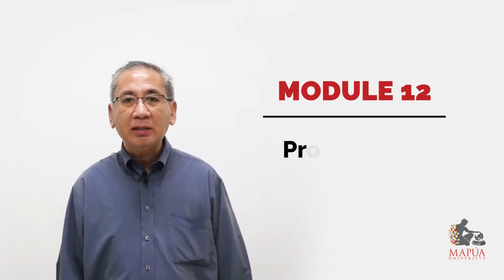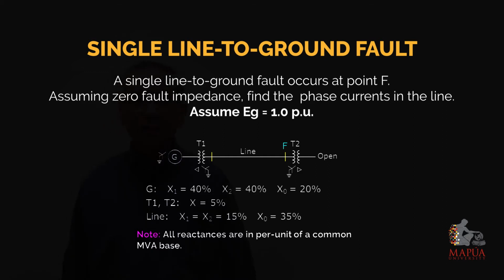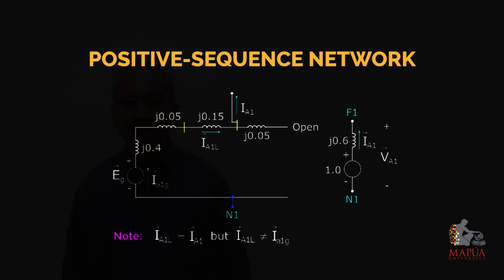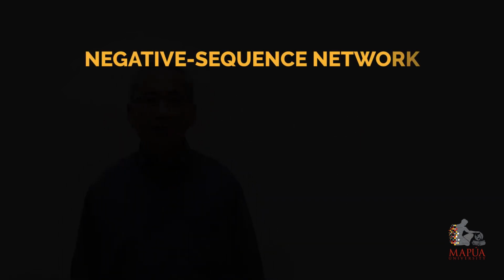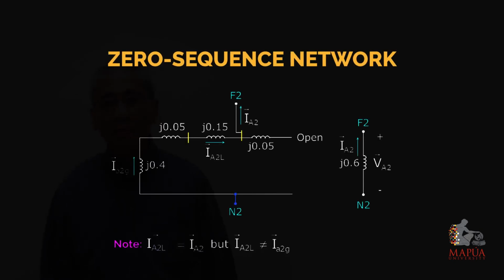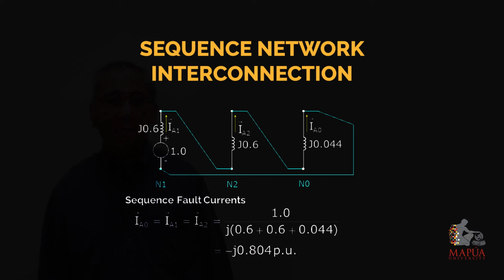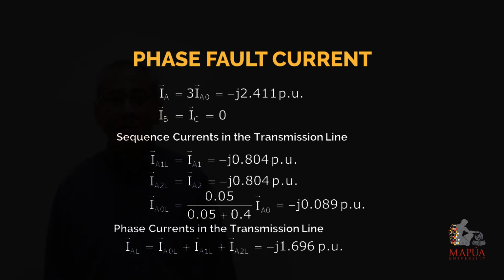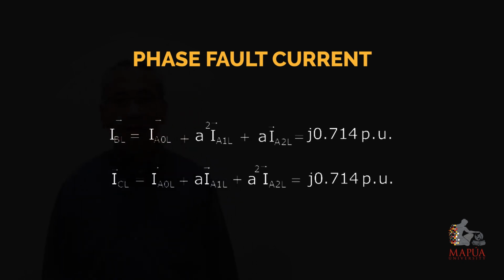Unloaded Generators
An infographic course module about Unloaded Generators for Mapúa University
Made by Marlo Dizer, Professional Multimedia Designer and Motion Graphics Artist
Filmed by Duztine Angeles